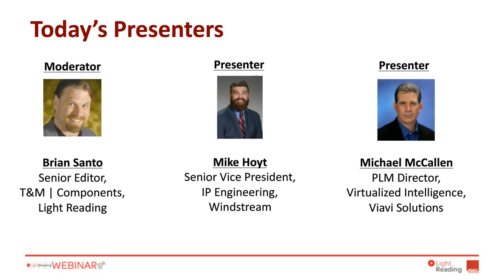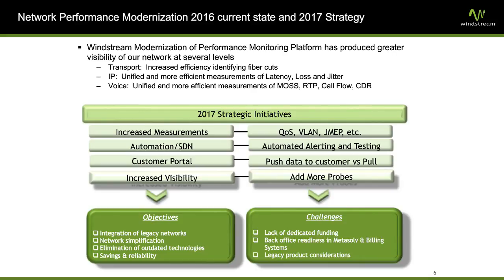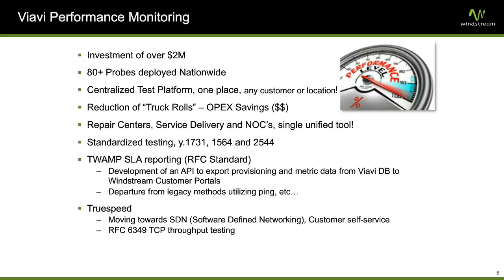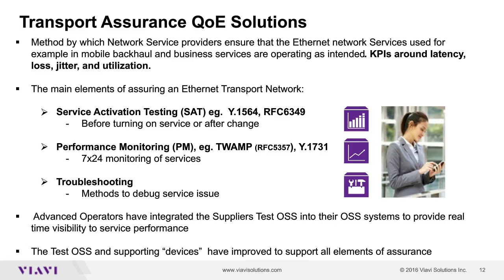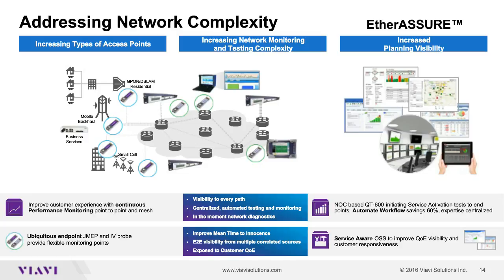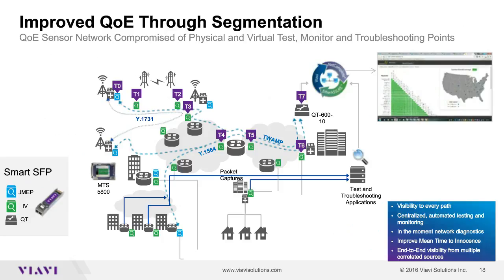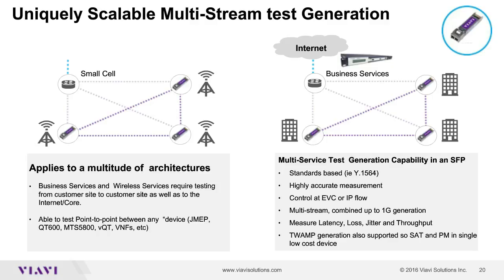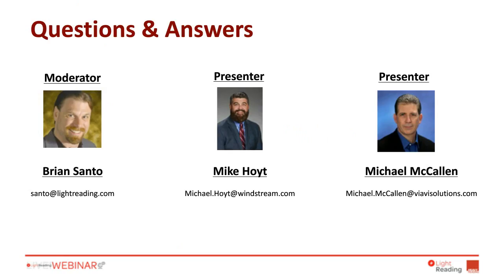Viavi Solutions Webinar - Empowering Your OSS Test Capability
Light Reading webinar with expert speakers from Viavi and Windstream. The webcast shows how an assurance solution can be integrated into a real time network OSS view.